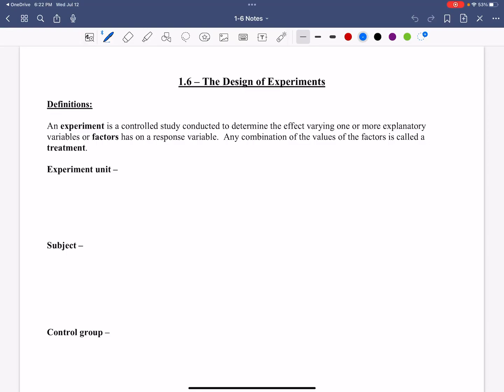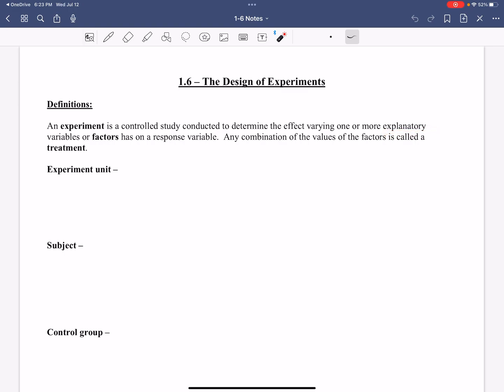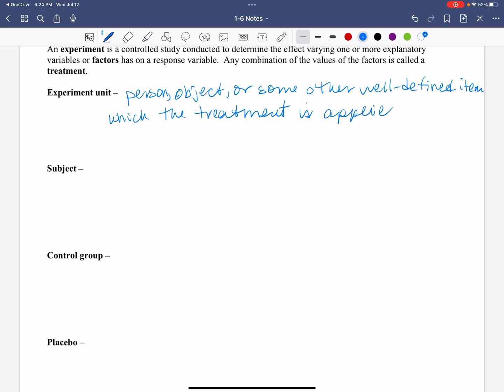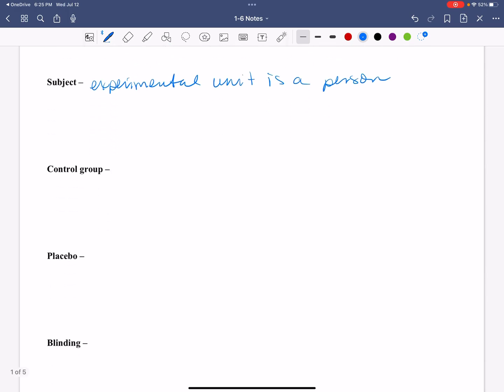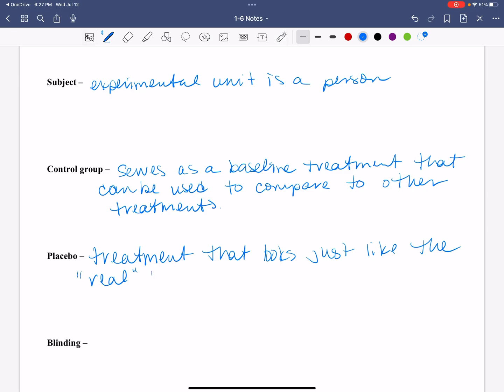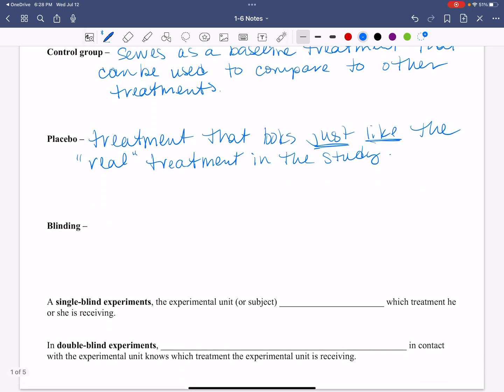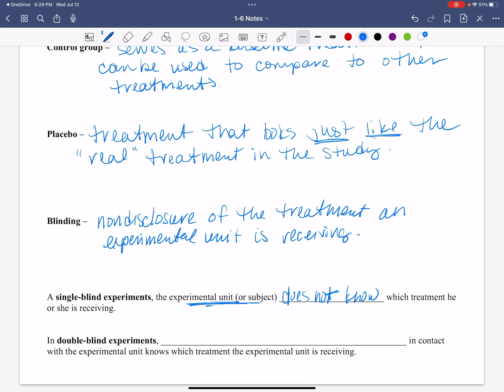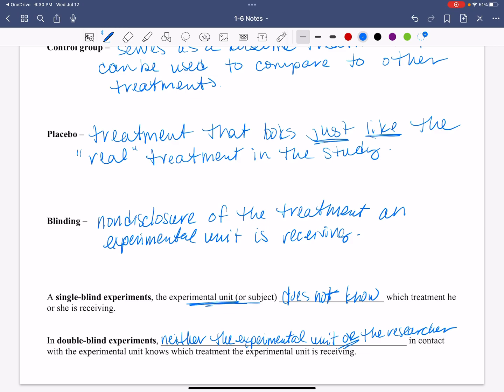MTH160-Notes 1-6 Part 1